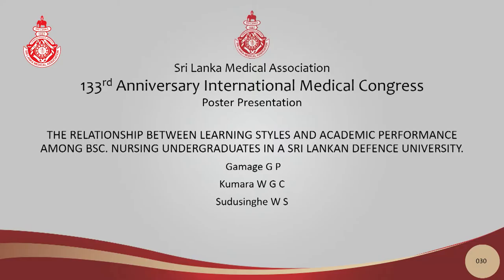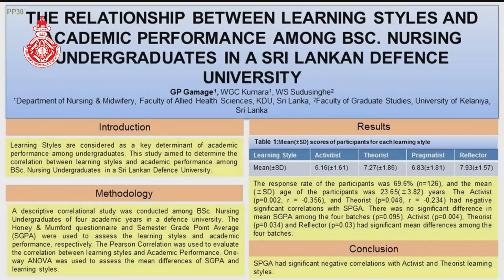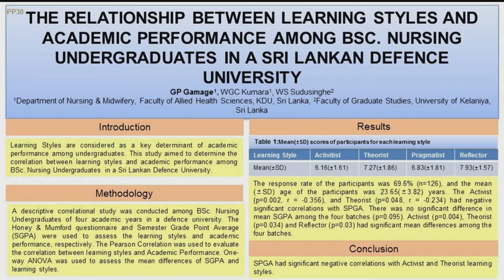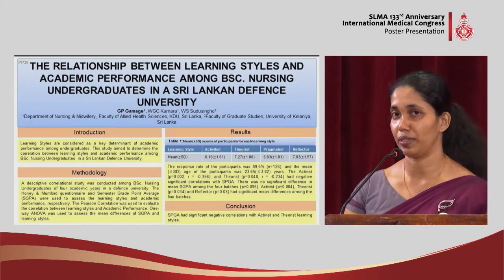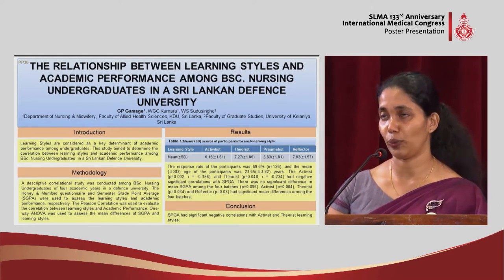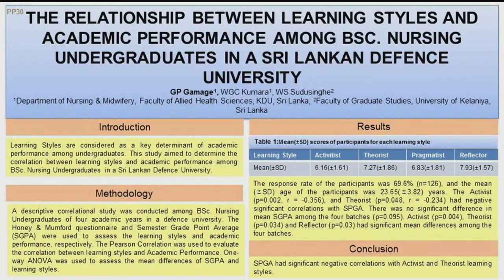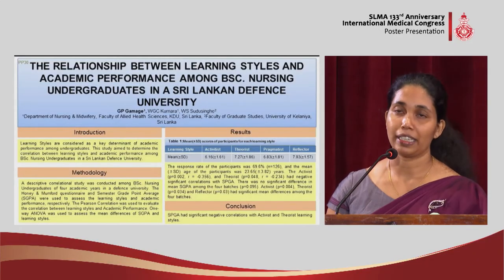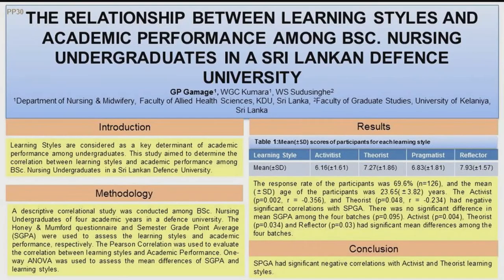PP 30 The Relationship between learning styles and academic performance among BSc. Undergraduates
THE RELATIONSHIP BETWEEN LEARNING STYLES AND ACADEMIC PERFORMANCE AMONG BSC. NURSING UNDERGRADUATES IN A SRI LANKAN DEFENCE UNIVERSITY.
 Gamage GP
Kumara WGC
Sudusinghe WS